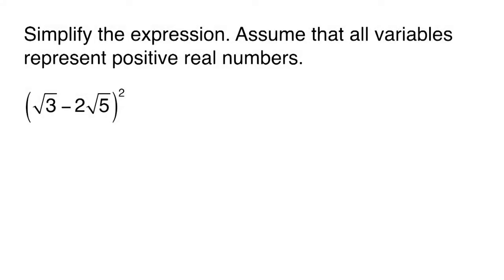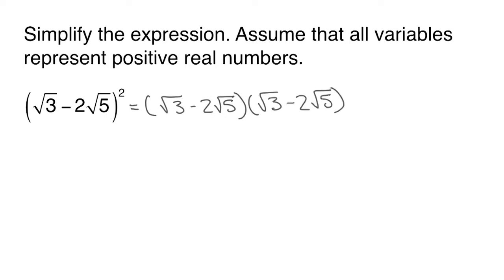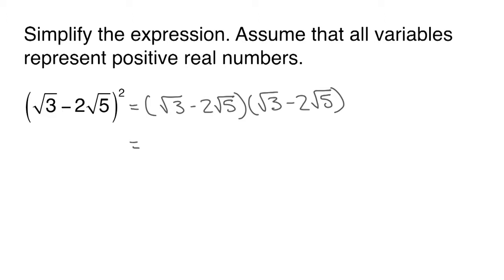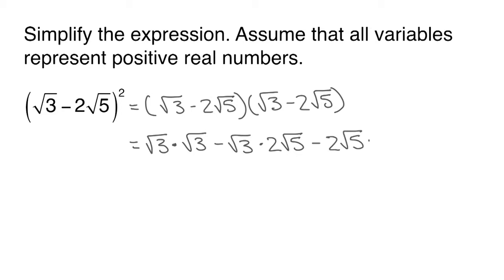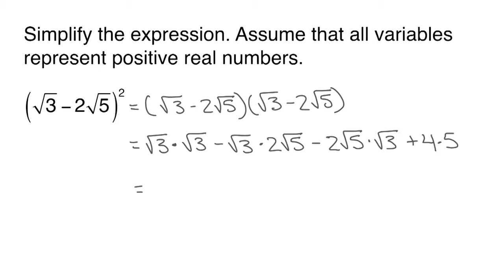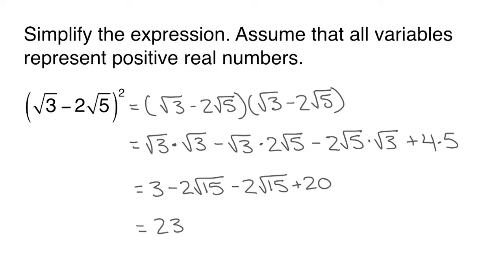Lial Introductory and Intermediate Algebra Chapter Test Prep: Ch. 10 Ex. 20